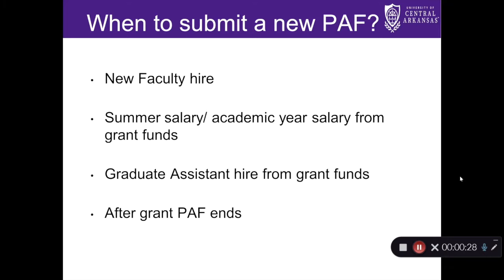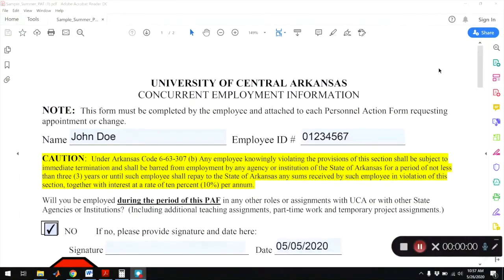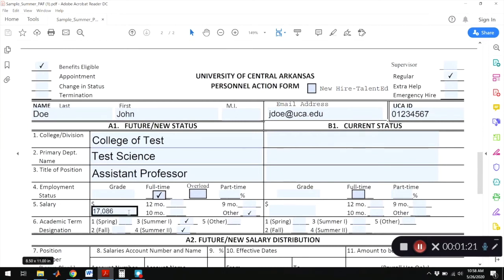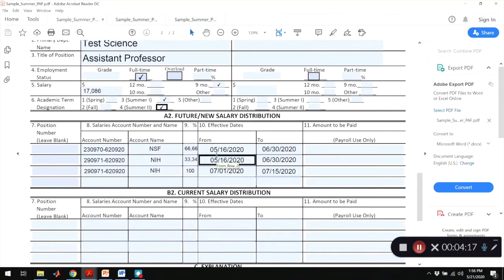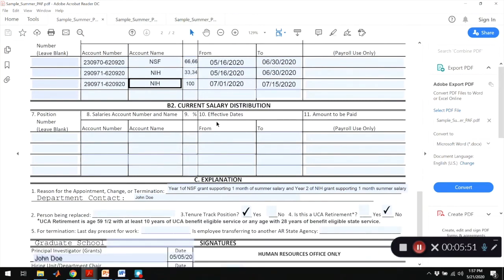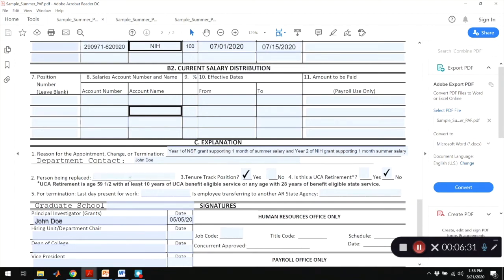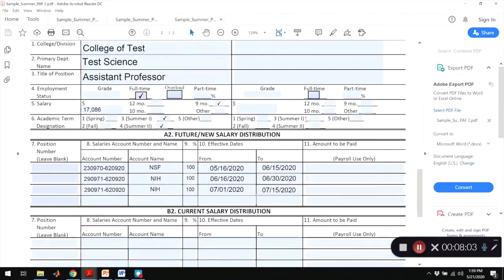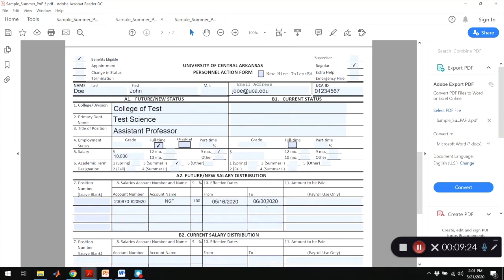Summer PAF Instructions